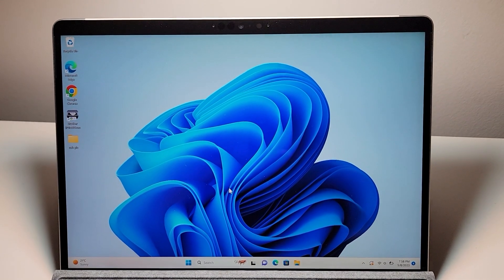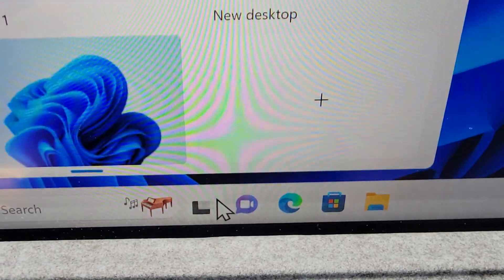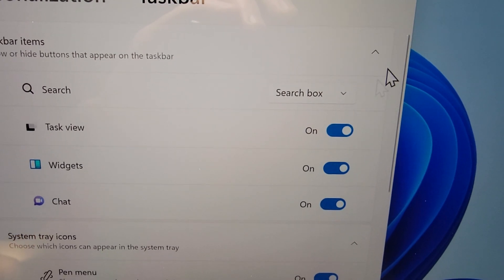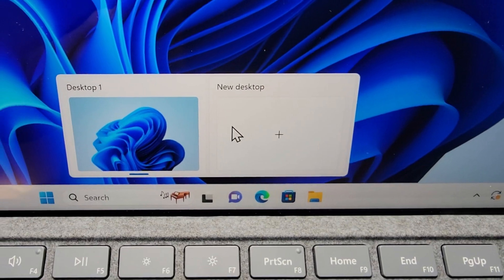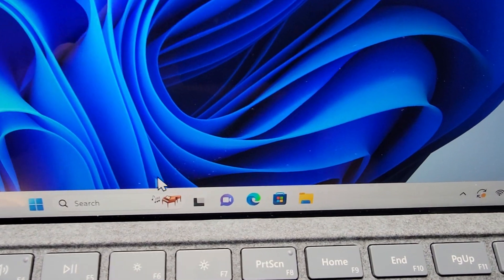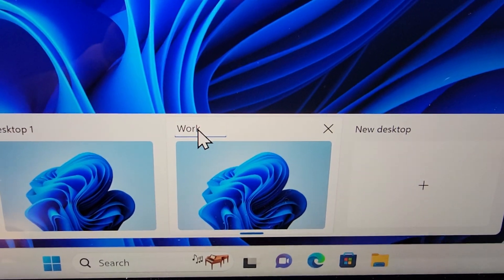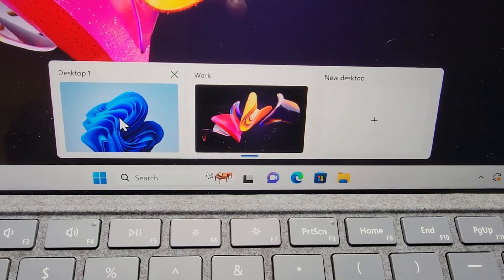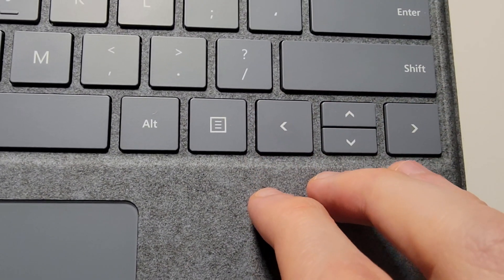How to Open New Desktop & Switch With Keyboard on Windows 11 PC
How to create new desktops and switch between them using your keyboard. Also how to rename and change background. Works for Windows 11 computers. Microsoft Surface Pro 8 laptop used.